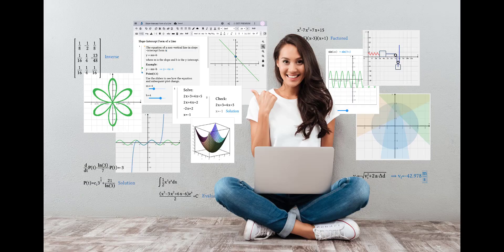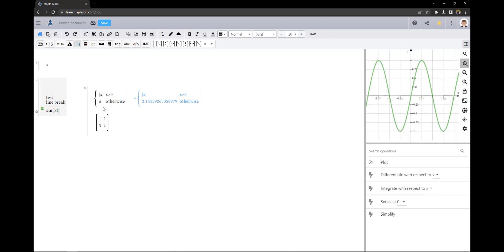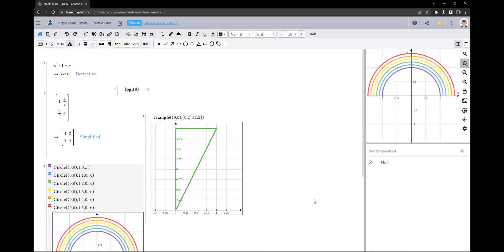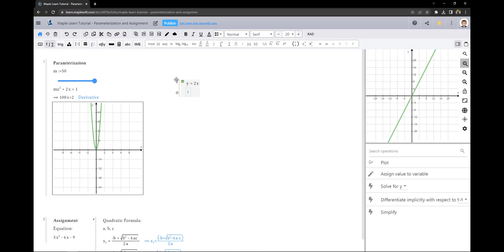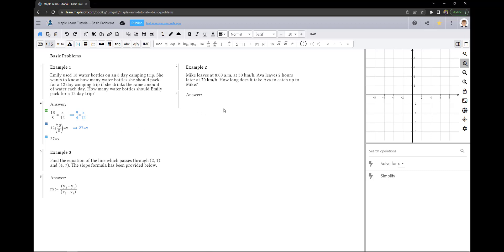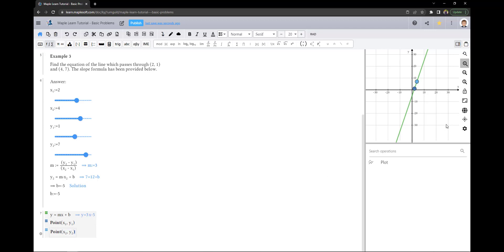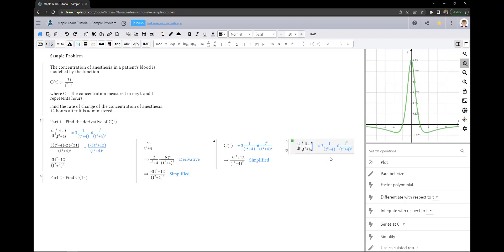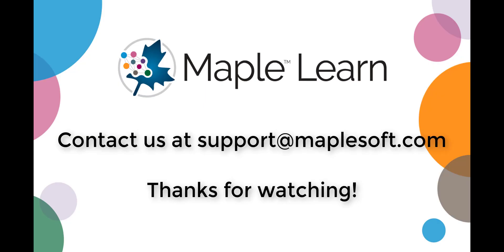Getting Started with Maple Learn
In this video, you’ll learn everything you need to get started with Maple Learn.